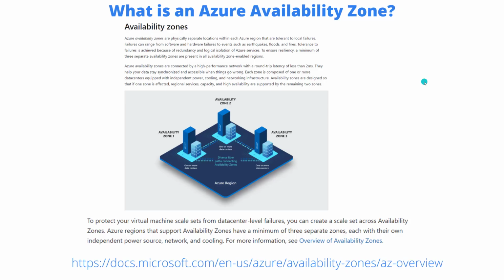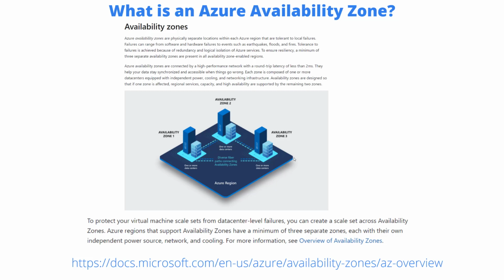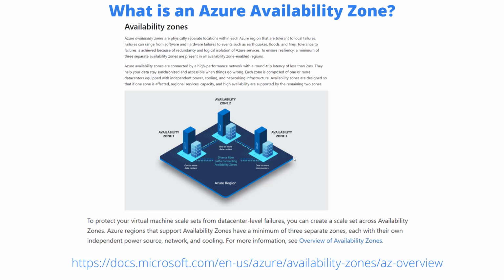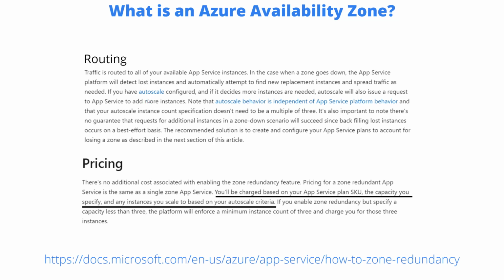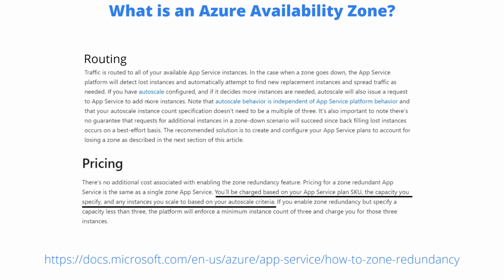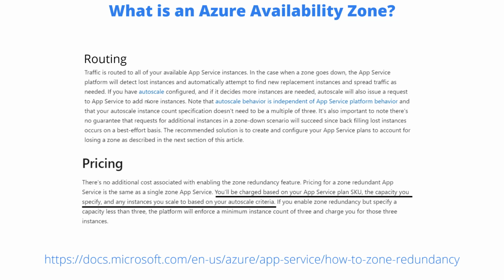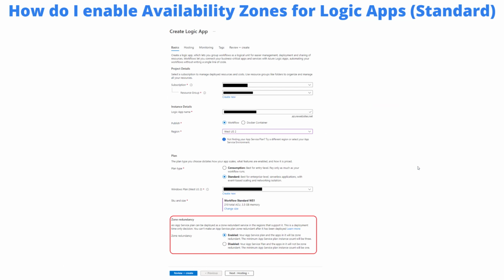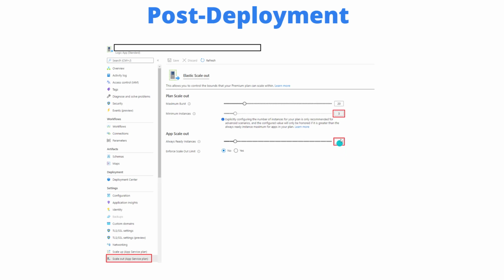134 - Azure Availability Zones for Azure Logic Apps (Standard)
In this video, we will discuss how we can improve our Azure Logic Apps (Standard) availability using Azure Availability Zones.